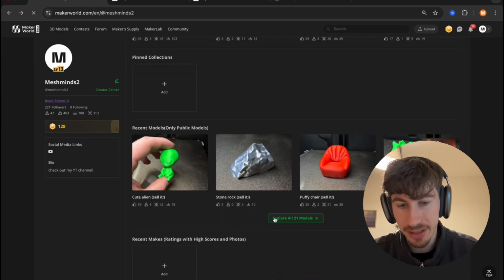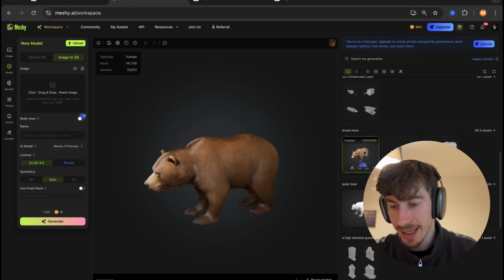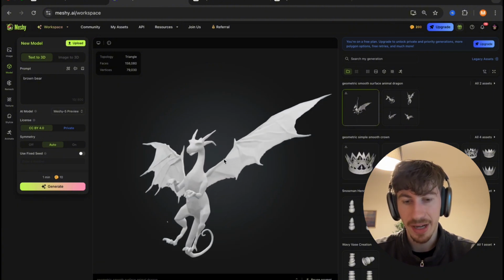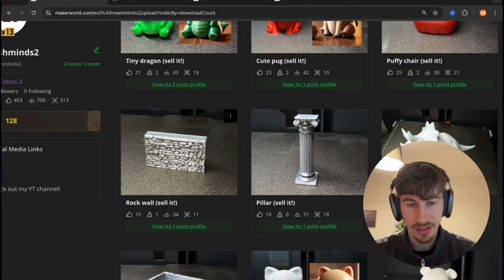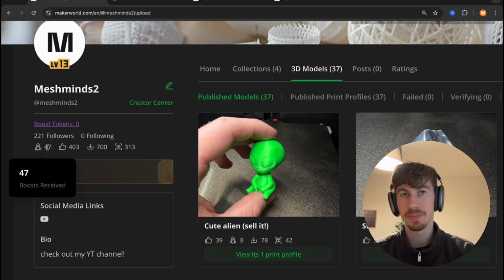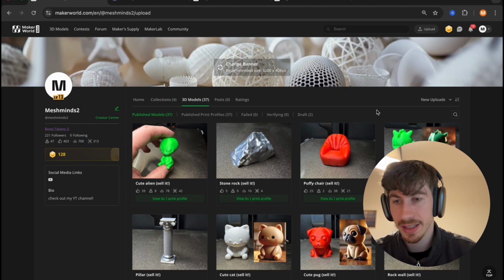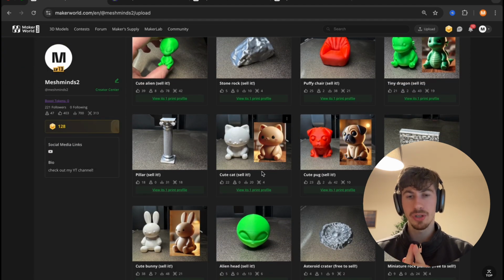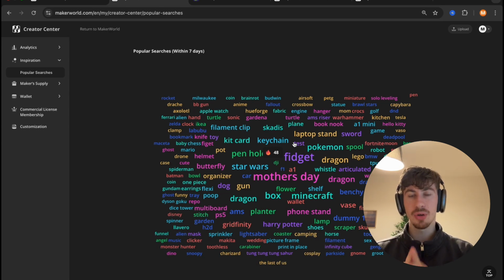I Made $4,560 with 3D Prints on MakerWorld – Here's How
In this video, I break down exactly how I earned $4,560 by uploading and selling 3D print files on MakerWorld. Whether you're a 3D printing hobbyist, designer, or just curious about making passive income online, this is everything I’ve learned so far - what worked, what didn’t, and how you can start too.

🔍 What You’ll Learn:
• How MakerWorld works
• Which types of models sell best
• My pricing strategy
• Tips to get featured and boost downloads

– Use code 'MESHMINDS' to get your .store domain for just 99 cents!